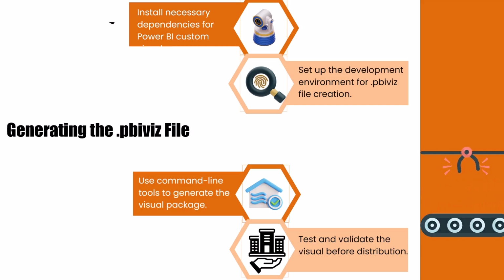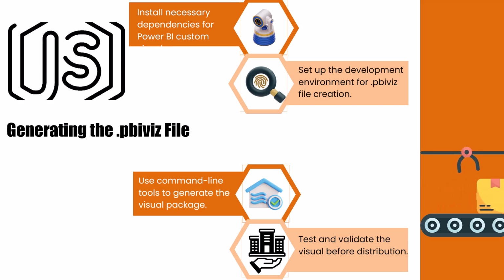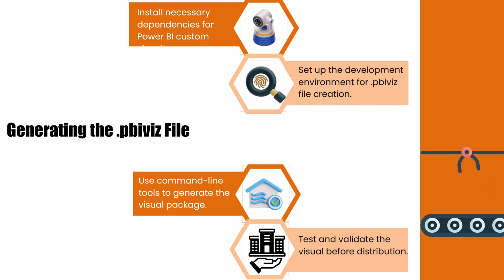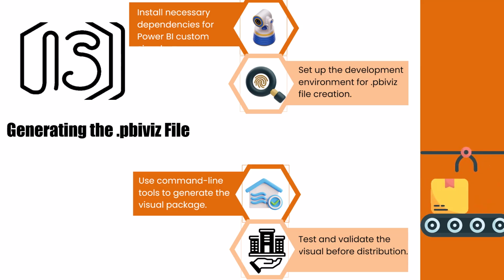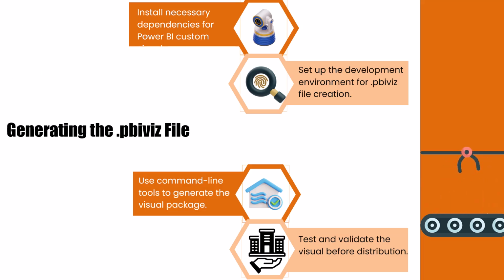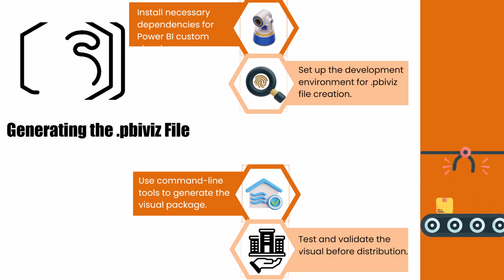How to Export Custom Visuals in Power BI 🚀 | Power BI Training 📚 | Custom Visuals Tutorial 🎨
🔥 Ready to take your Power BI skills to the next level? This step-by-step guide covers everything you need to know about custom visuals! 🎯

1️⃣ Introduction to Custom Visuals in Power BI 類 - Understanding their impact and how they enhance reports.
2️⃣ Why Use Custom Visuals? 💡 - Discover the benefits and possibilities!
3️⃣ Understanding .pbiviz Files 📂 - Essential file format for custom visuals.
4️⃣ Setting Up the Development Environment 🛠️ - Tools and requirements to get started.
5️⃣ Creating a Custom Visual Using Power BI Developer Tools 🏗️ - Step-by-step development process.
6️⃣ Configuring Visual Properties and Capabilities 🎨 - Make your visuals interactive!
7️⃣ Testing and Debugging Custom Visuals 🔍 - Ensure your visuals work flawlessly.
8️⃣ Packaging the Custom Visual for Export 📦 - Ready to deploy!
9️⃣ Generating the .pbiviz File ⚙️ - Essential for integration.
🔟 Importing Custom Visuals into Power BI Desktop 💻 - How to bring them into your reports.
11️⃣ Using Custom Visuals in Reports and Dashboards 📊 - Enhance storytelling with visuals!
12️⃣ Sharing Custom Visuals with Others 欄 - Collaborate effortlessly.
13️⃣ Publishing Custom Visuals to Microsoft AppSource 🌍 - Reach a global audience.
14️⃣ Security Considerations for Custom Visuals 🔒 - Keep your data safe.
15️⃣ Troubleshooting Common Issues 🛠️ - Solutions for frequent problems.
16️⃣ Best Practices for Custom Visual Development ✨ - Optimize your workflow.
17️⃣ Future Trends in Power BI Custom Visuals 🚀 - What's next in visual analytics?
18️⃣ Conclusion and Next Steps ✅ - Final thoughts and directions for mastering custom visuals.

💡 Want to boost your IT skills even further? imatix.com  offers top-rated Power BI training courses! 🎓🔥